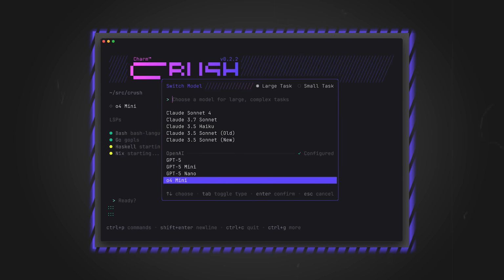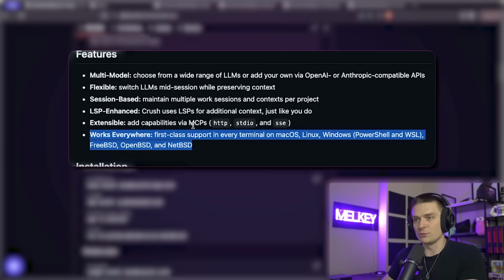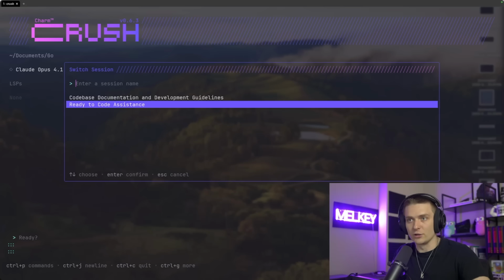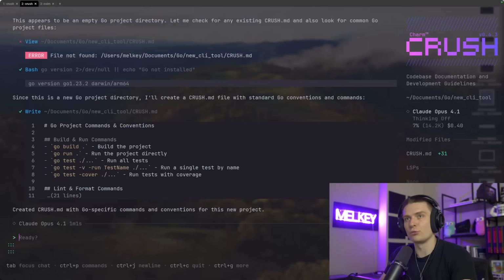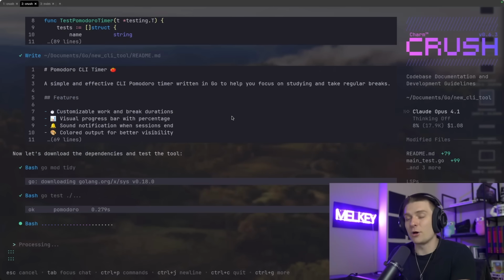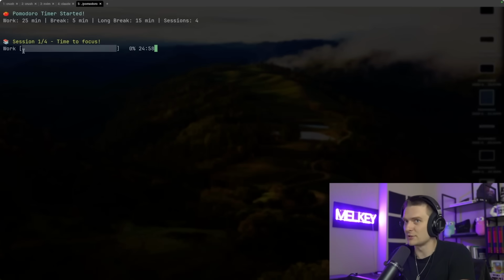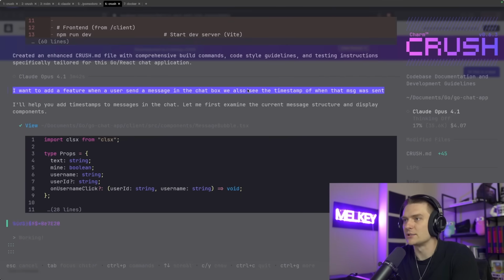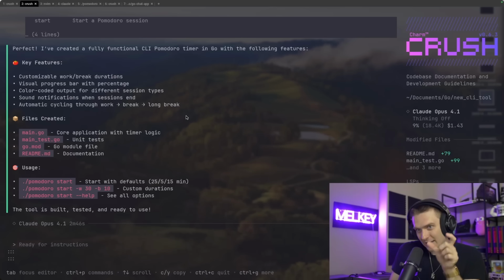We need to talk about this Golang CLI tool for your terminal...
The CLI tool from Charm is an absolute game-changer for AI tooling agents.

I stream live on Twitch every weekend

- This CLI Terminal tool is next level...
- This CLI terminal tool is amazing...
- This is the BEST CLI Coding Agent
- This is the BEST CLI tool for your terminal
- The Most INSANE CLI Tool for Your Terminal